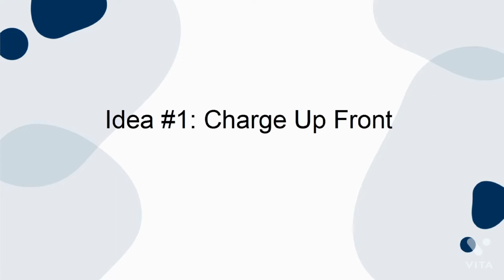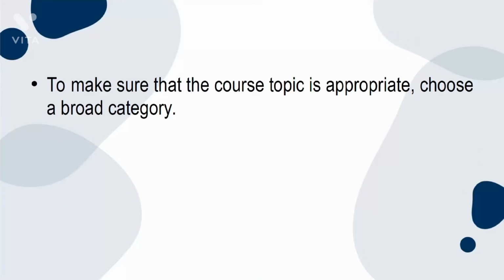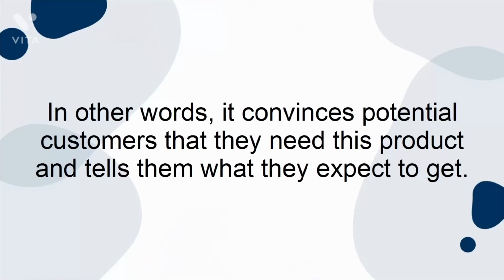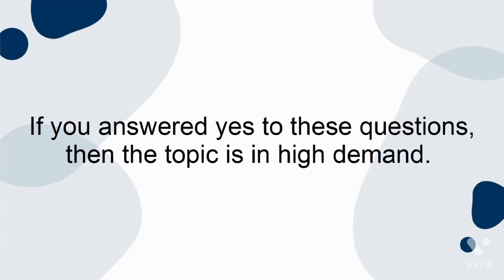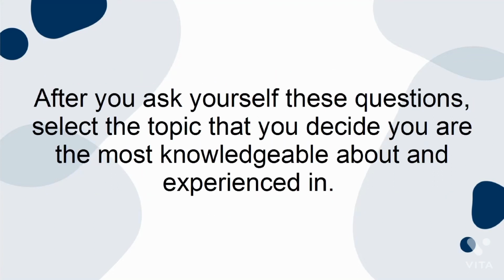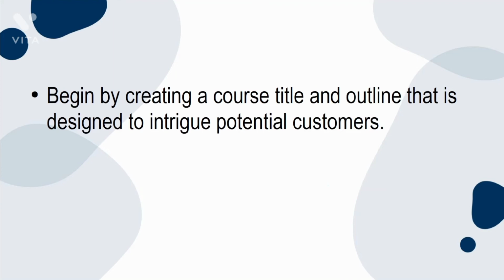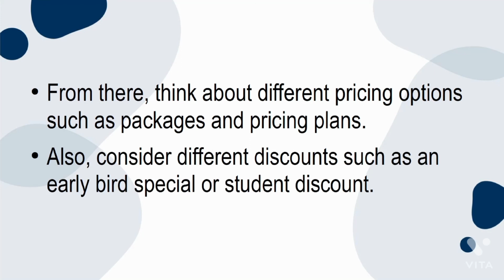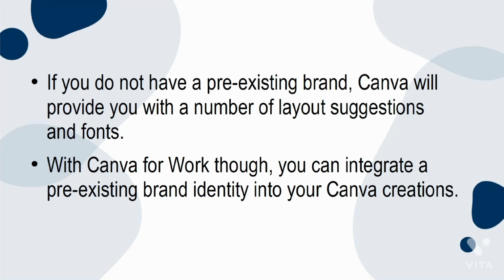How To Earn From Zoom Master Upgrade Package 100% free